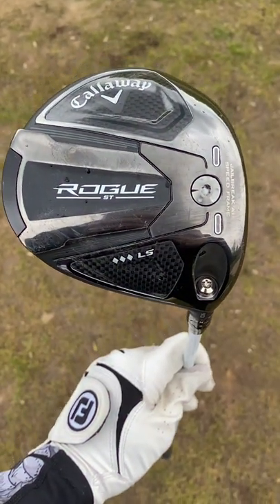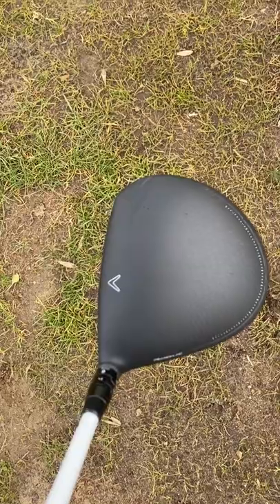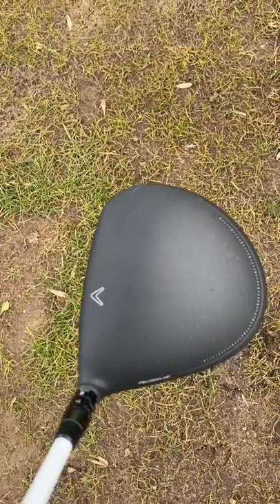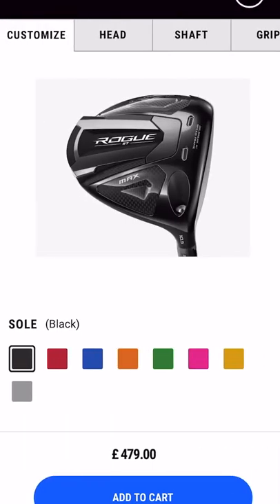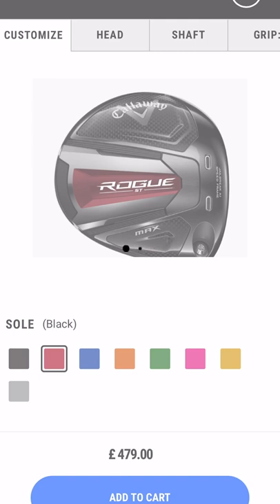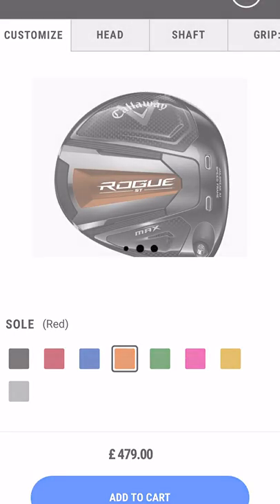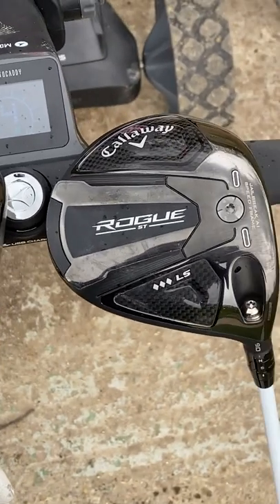RARE CALLAWAY ROGUE ST DRIVER!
What do you think of this super rare custom Callaway Rogue ST Driver?